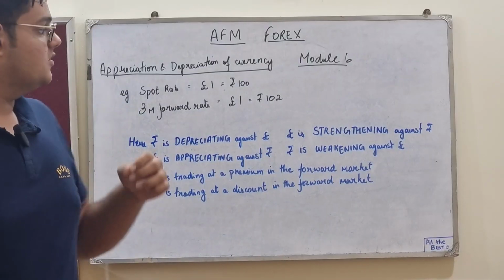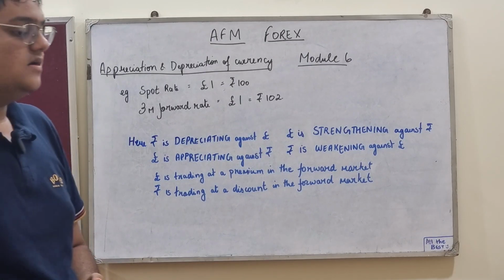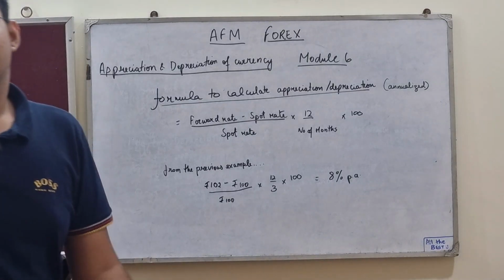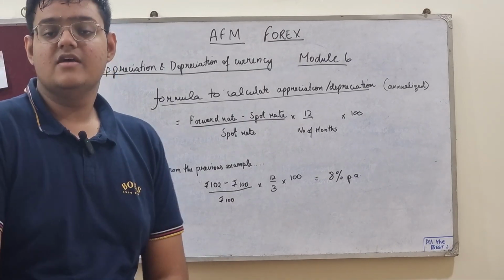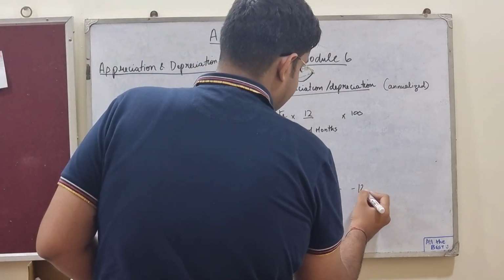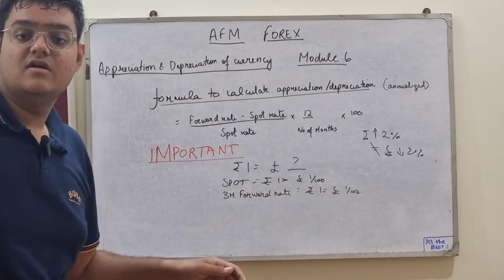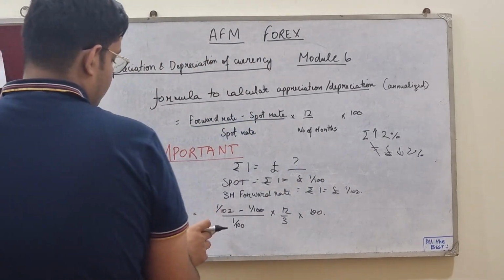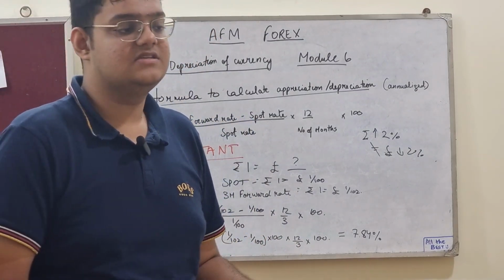AFM Forex Module 6